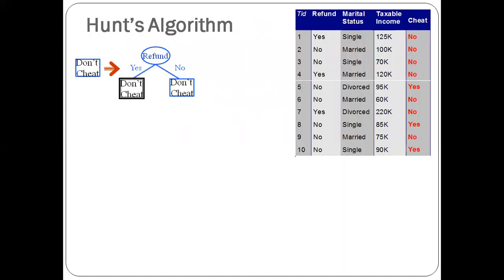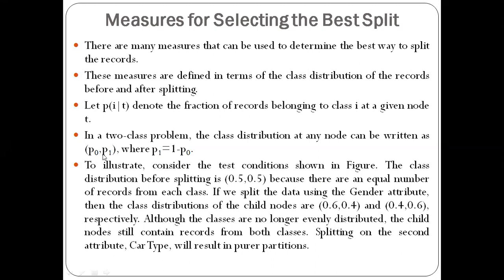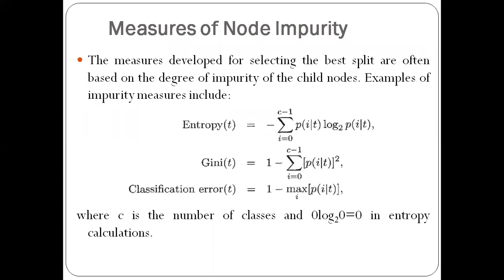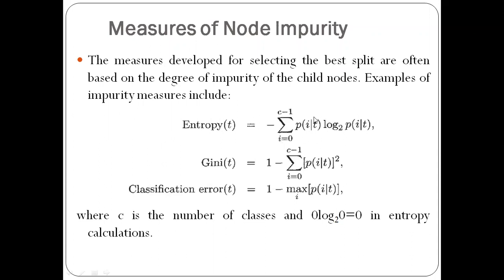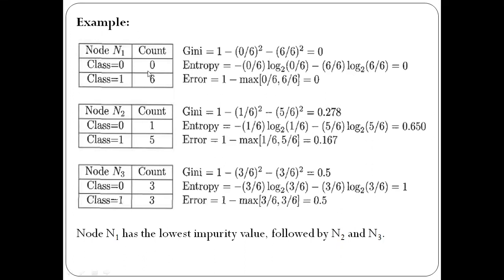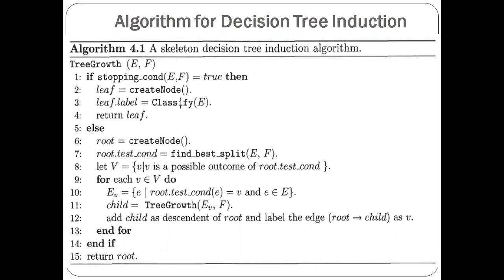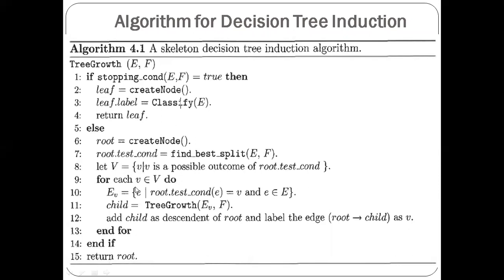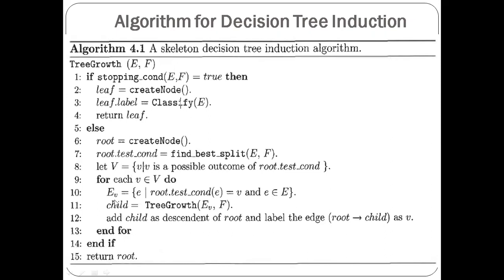Design issues of Decision Tree Induction